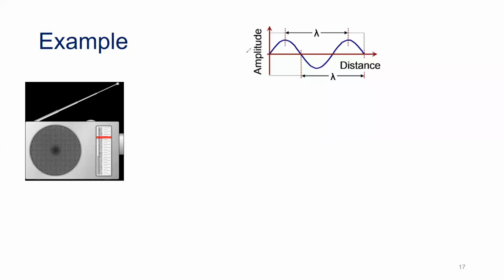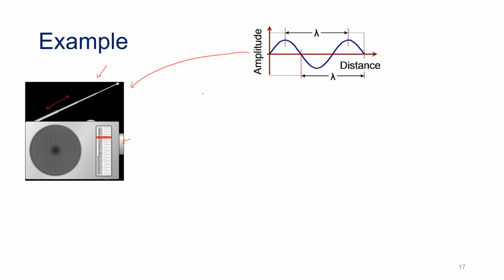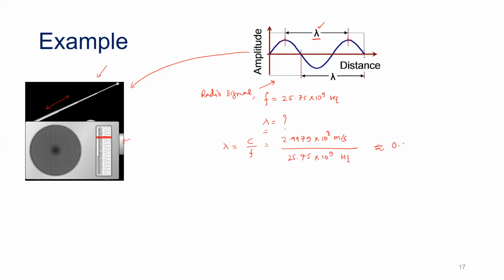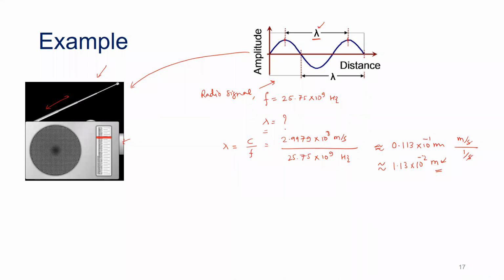Electromagnetic waves | Example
Electromagnetic spectrum
Waves